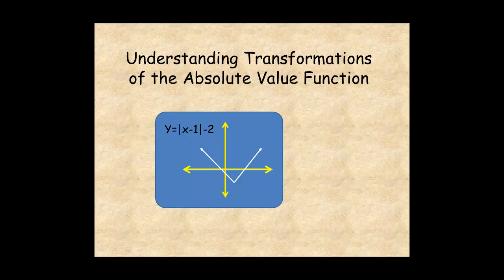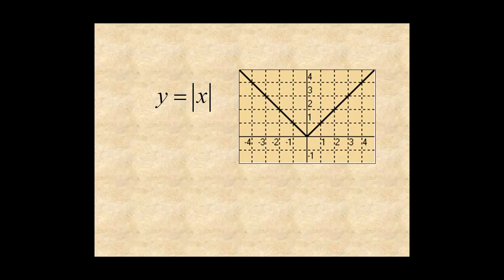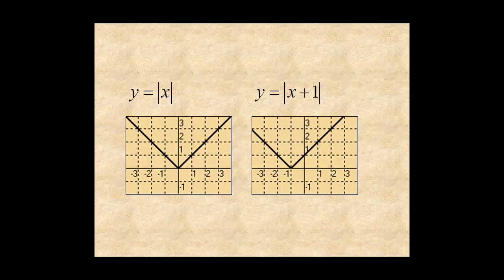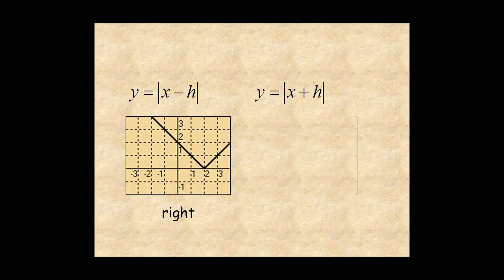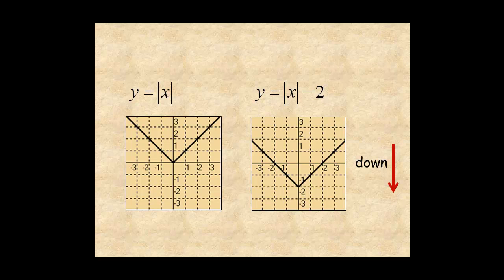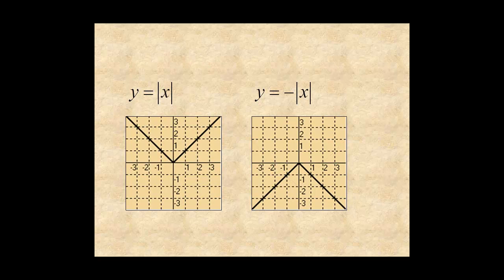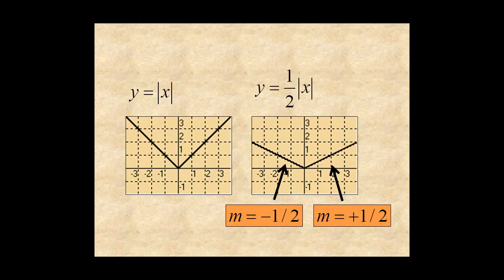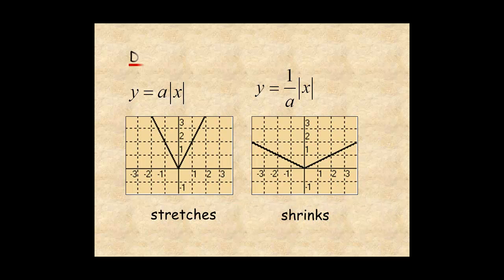Algebra 1 Understand Transformations of the Absolute Value Function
This lesson helps you understand the rules for transformations and how they affect the absolute value function.